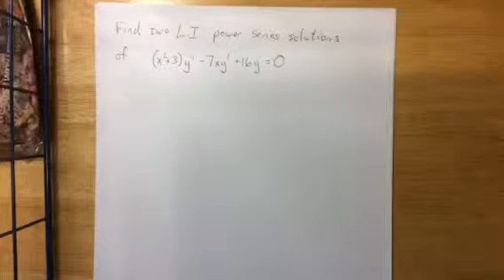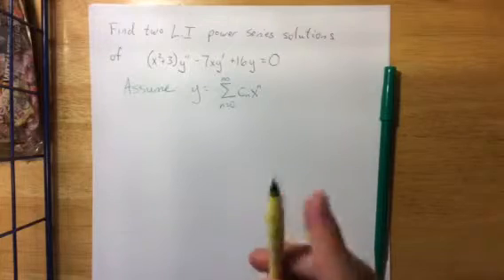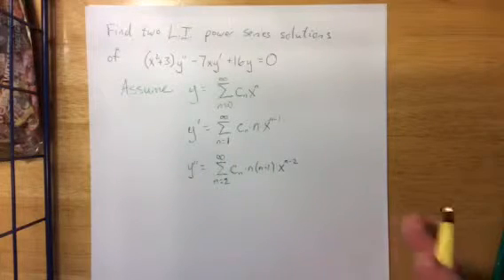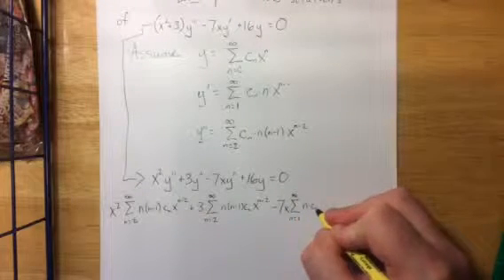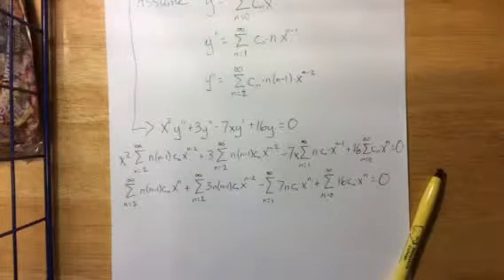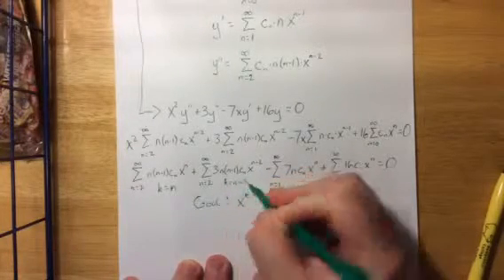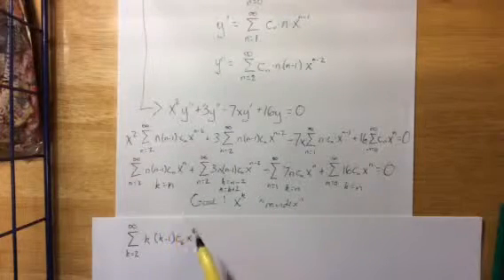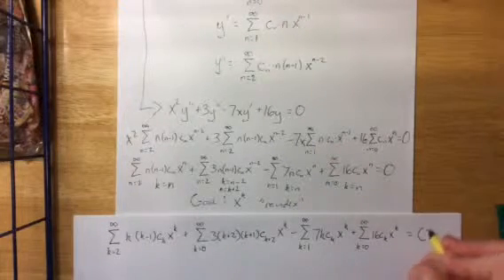Power series solution: problem 1, part 1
Chapter 6 type problem for DiffEq